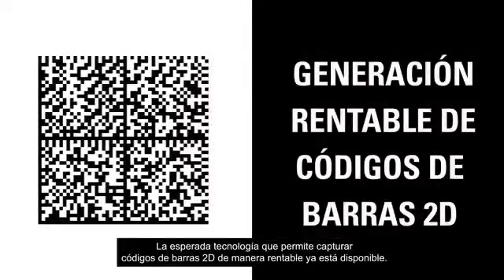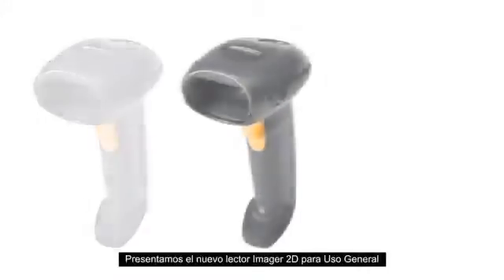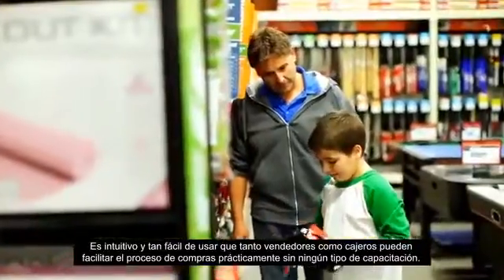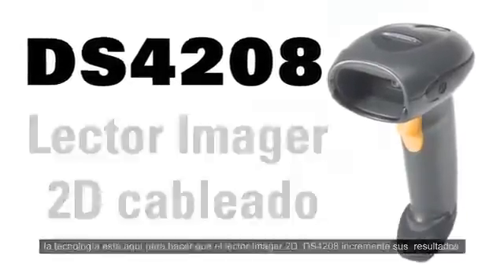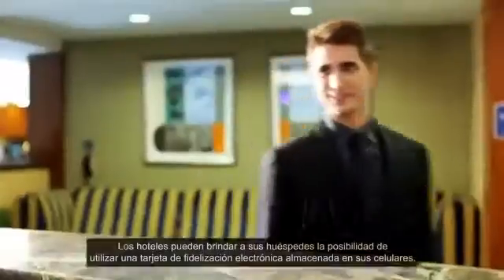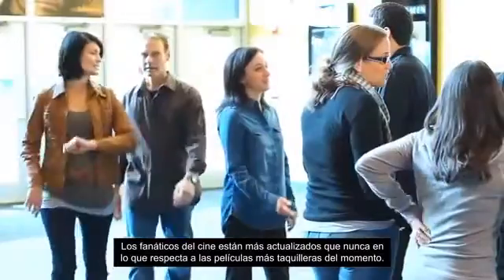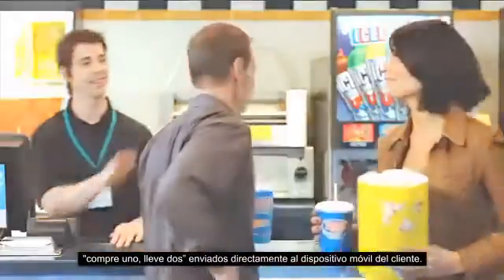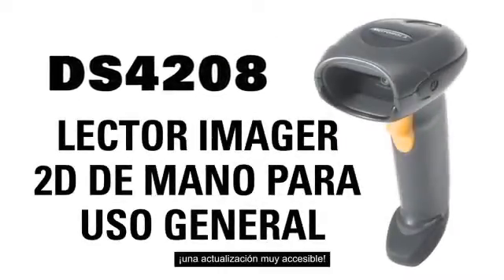LECTOR DE CODIGOS QR MOTOROLA DS 4208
Digitaliza códigos de barras 1D, 2D y PDF417 en papel y en pantallas de teléfonos móviles y computadoras, además de cualquier código de barras en cualquier medio; sustenta la tecnología que sus clientes están adoptando: los códigos de barras móviles.
Patrón de lectura omnidireccional.
Elimina la necesidad de alinear el código de barras con la línea del láser.
Compatibilidad con todas las interfaces comunes.
Se integra fácilmente al entorno de la tecnología existente y facilita la migración a nuevos hosts.
Diseño resistente: Sellado IP43 y resistencia a caídas sobre hormigón desde 1,83 m.
Construido para perdurar y funcionar de forma confiable a pesar de derrames y caídas.
Compatibilidad con el programa 123Scan2 y con la Administración remota de escáner (Remote scanner management, RSM).
Reduce el tiempo y el costo de administración, desde la configuración inicial a la administración diaria.